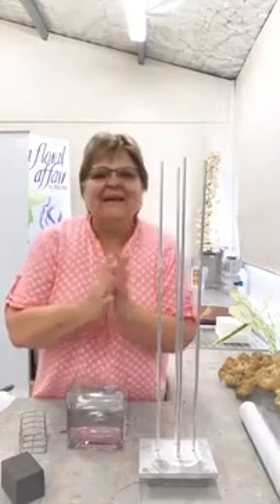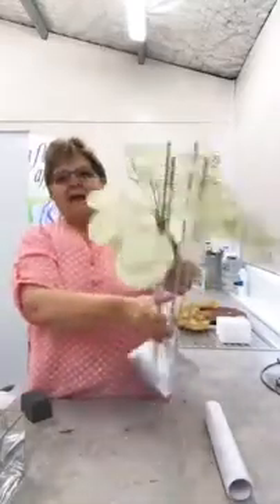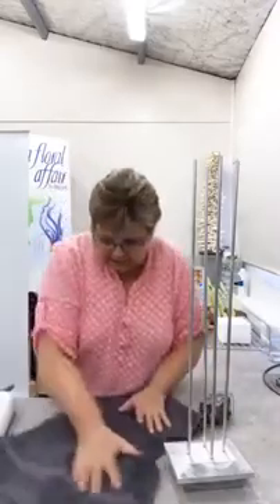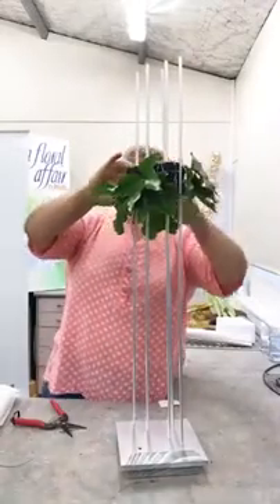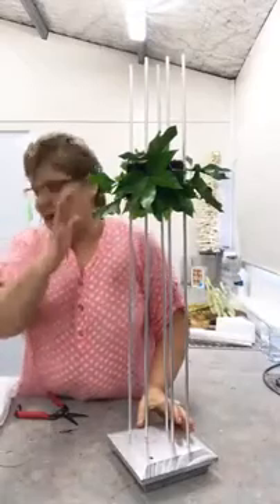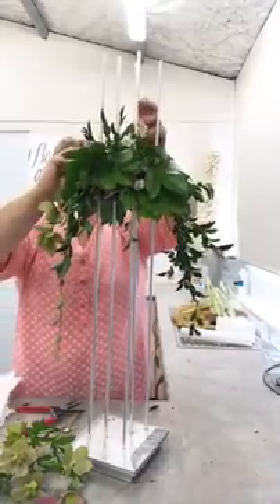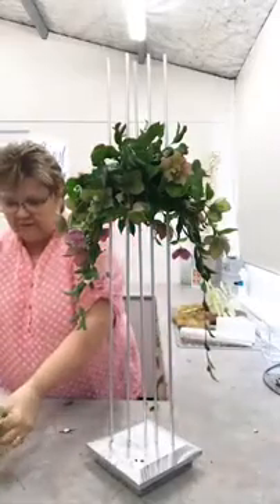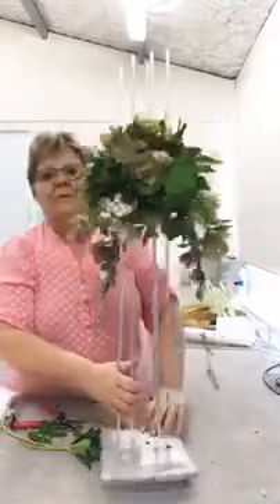Workshop 27th August 2020 ' Floating Along'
A design that can be used on many occasions floating in the air.
Check out Fred's Video on how to make the stand